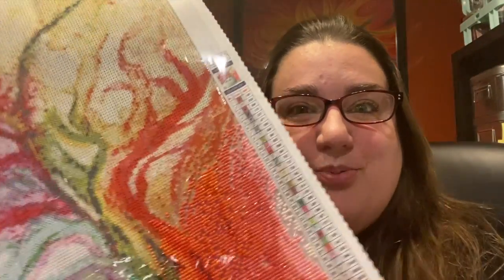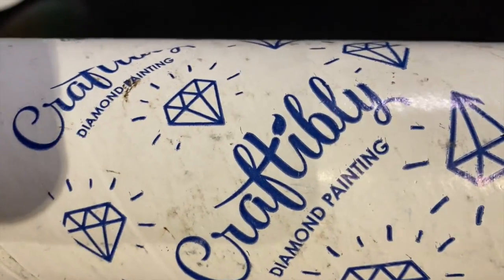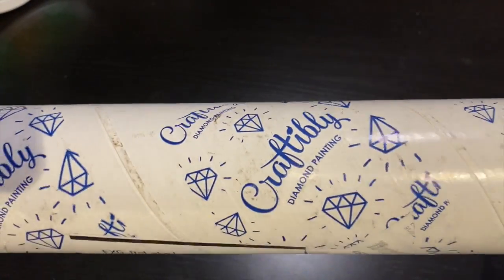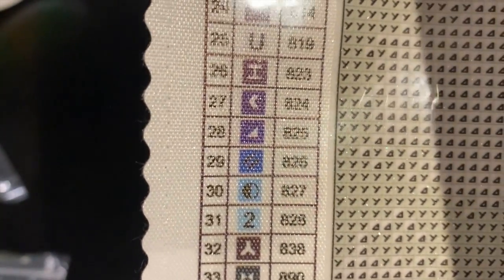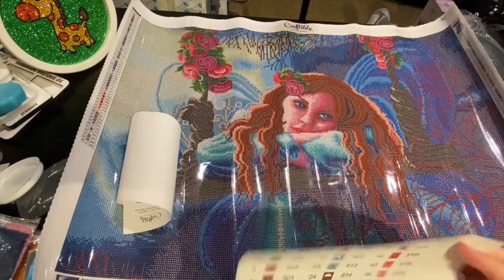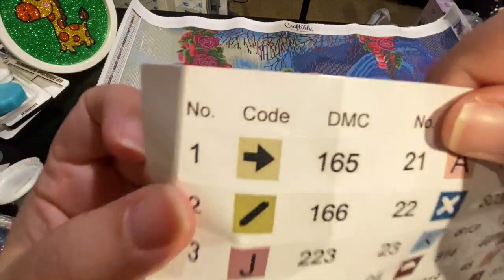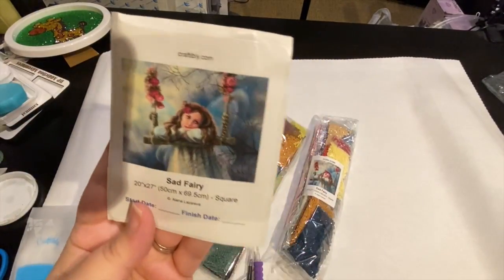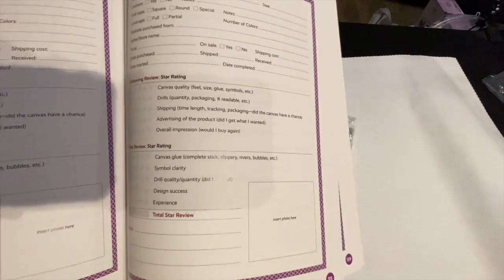SNEAK PEEK - Unboxing Craftibly's "Sad Fairy" by Alena Lazareva 💎 diamond painting 💎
If you are looking for color, quality, and symbol clarity, Craftibly is for you.  It is worth the wait and worth the price!  You will NOT be disappointed.  New tool kit, new canvas fabric, new drill packaging, new LICENSE ARTISTS and more!
Sad Fairy by Alena Lazareva

Rockynook discount 40% if use code: diamonds

FAVORITES
FACEBOOK GROUPS

💚  DrillPenFrenzy (Esty)
💚  StormsistersStudio (Esty)
💚  JimsHandmadePenShop (Esty)
💚  BlushingBlackbird (Esty)